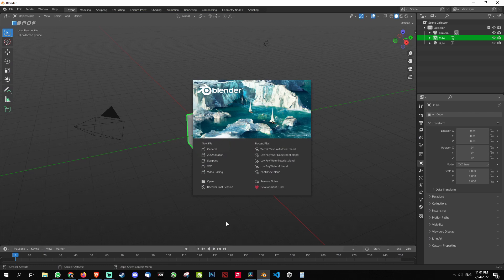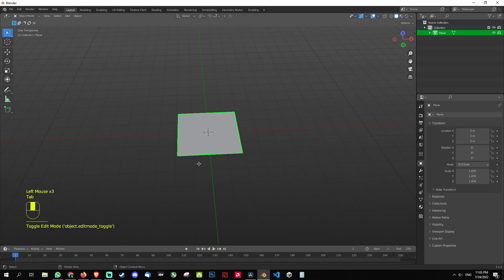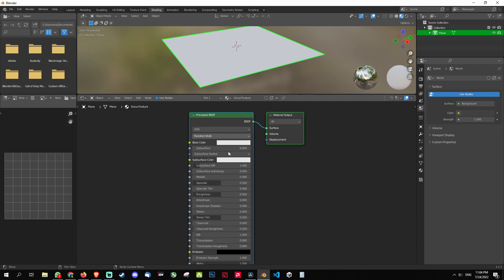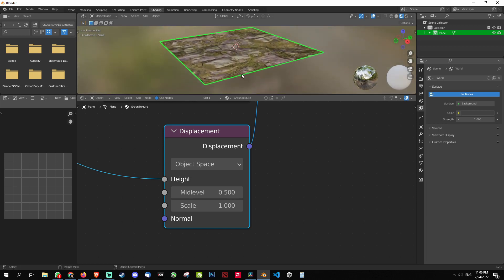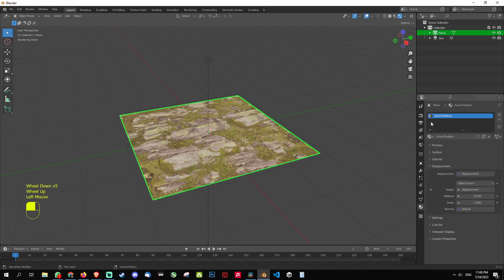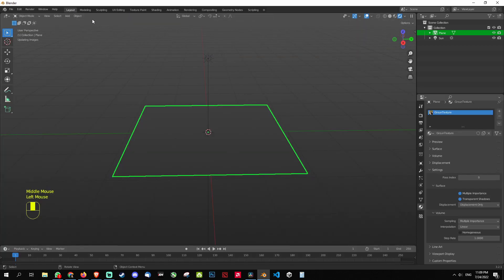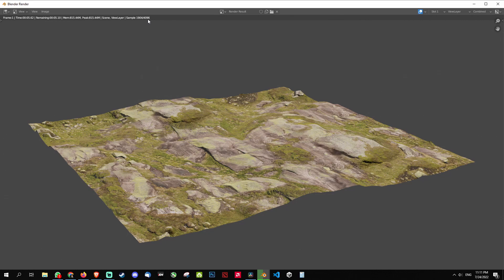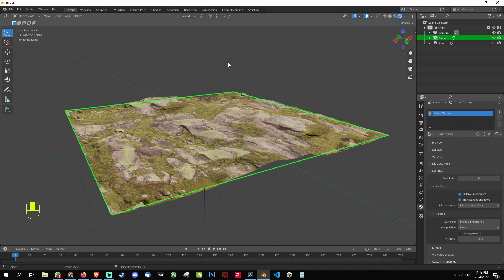How to Add PBR Texture to object in blender for Beginners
Learn how to  Add Texture to object in blender for Beginners tutorial 2023 by following easy-to-understand steps and use the objects in your animation, and videos, export it to games in unity, unreal engine, Roblox or anywhere.

PBR texture adding in blender, Blender PBR tutorial for beginners.